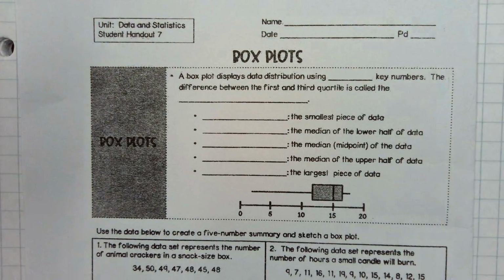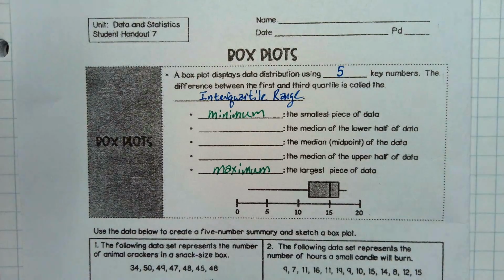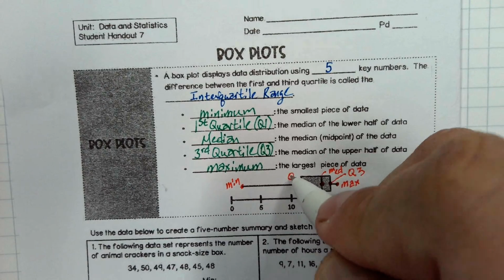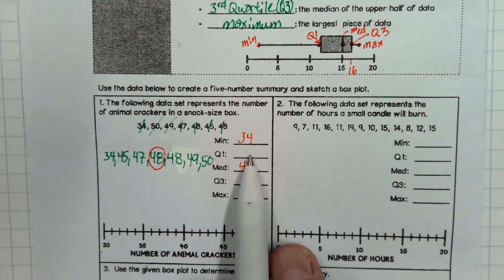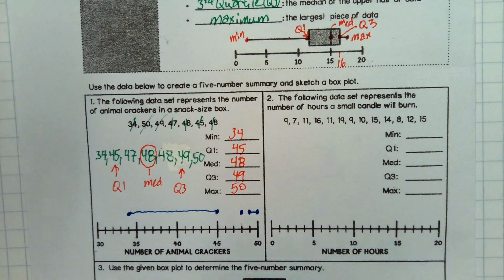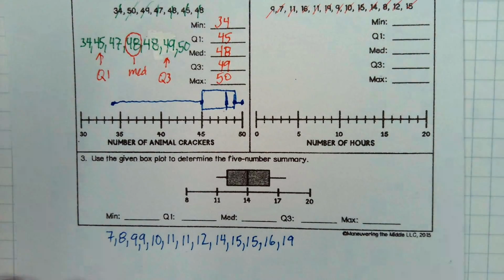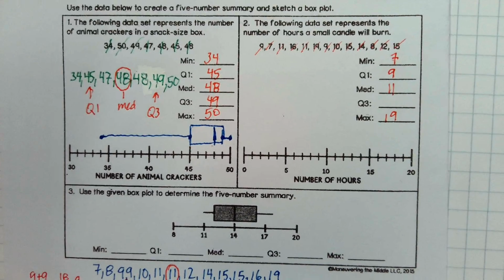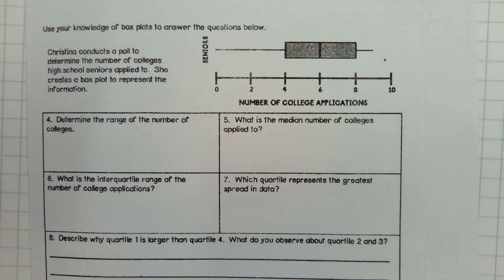Creating Box Plots (Math 8 12/15/21)